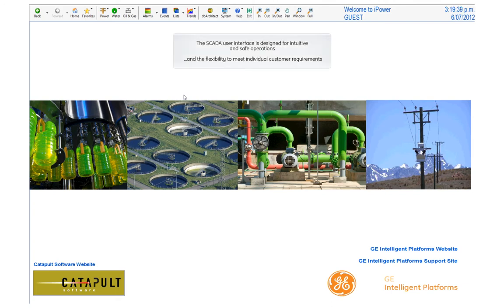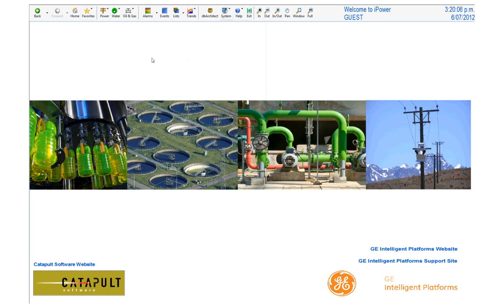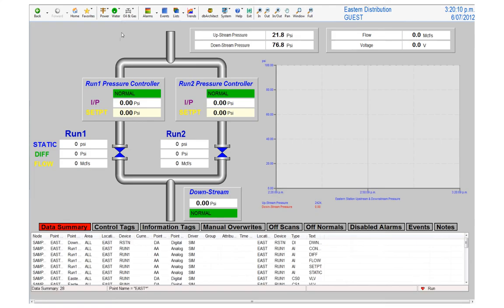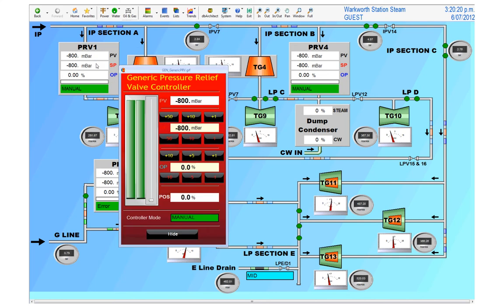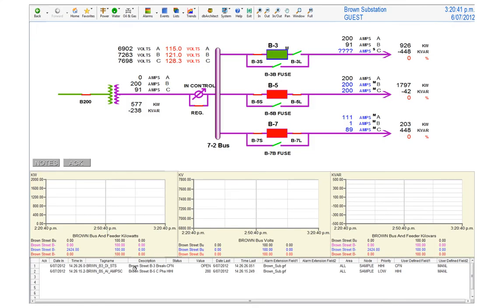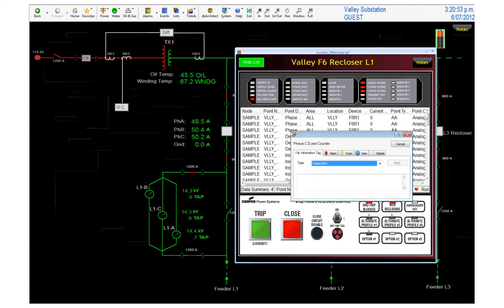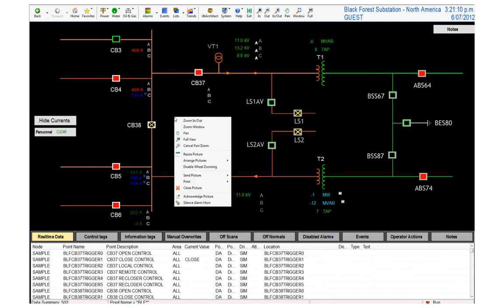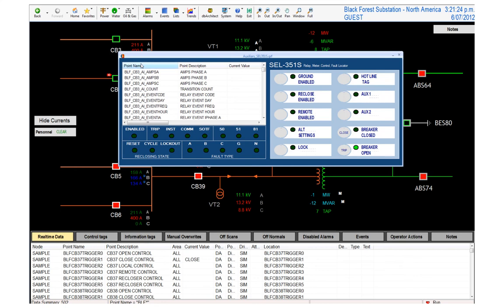2 HMI Introduction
Catapult iPower SCADA - Introduction to the SCADA HMI